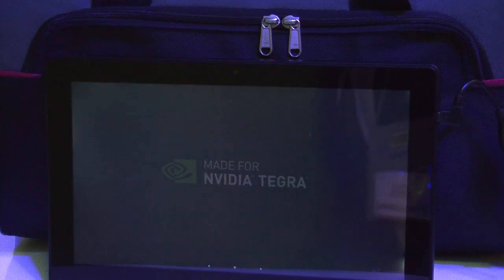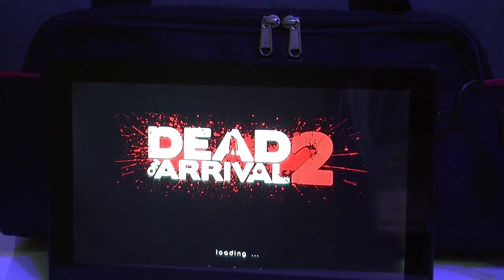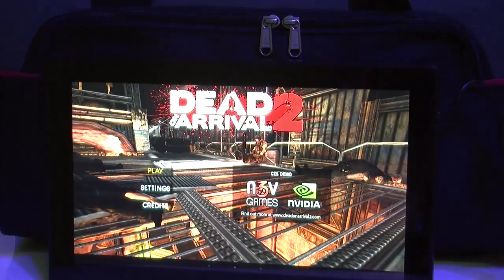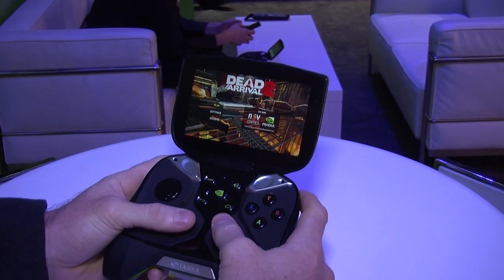N3V Games Studio Head Paul Olsen Previews Mobile Zombie Game Dead On Arrival 2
At CES 2013, N3V Games debuted the sequel to its bestselling zombie survival horror shooter Dead on Arrival 2. Studio head Paul Olsen talks about the new mobile game at the NVIDIA booth.